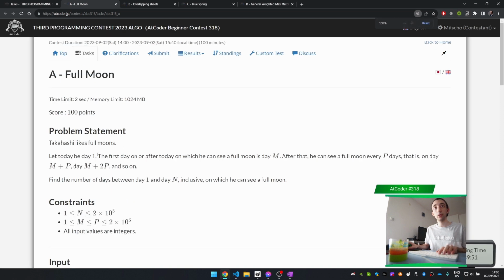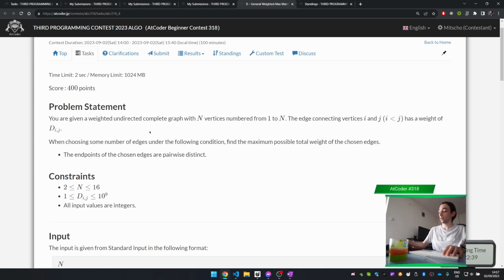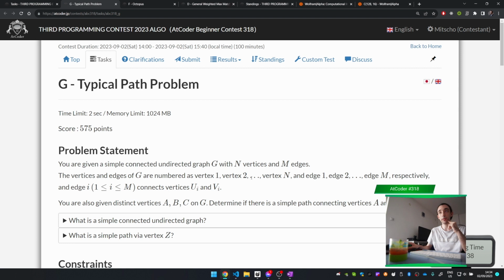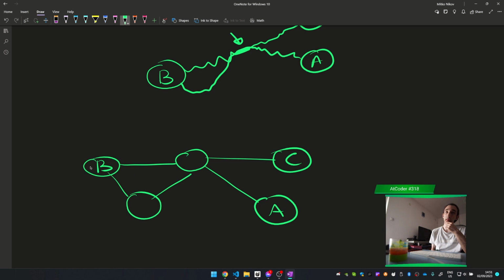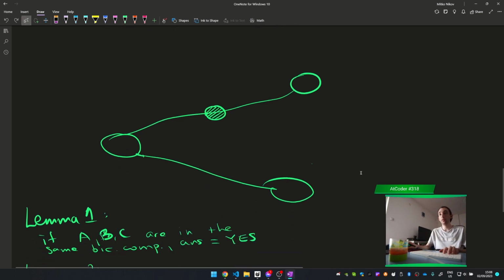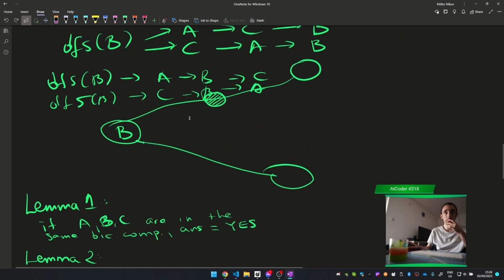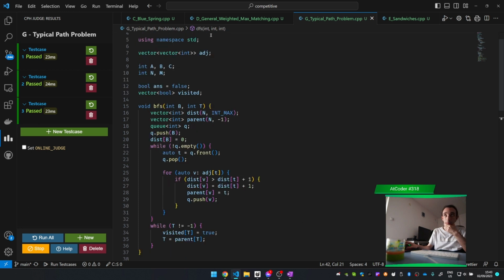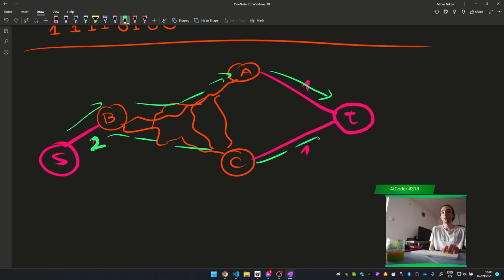AtCoder Beginner Contest #318 - ABCDE solutions with explanations!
Again, we are practicing and having fun on AtCoder Beginner Contest. Apparently, you could have just pushed a max flow on G and that was it. But, I thought that it would be too slow.

Timestamps:
0:44 Problem A (AC)
3:13 Problem B (AC)
7:15 Problem C (AC)
10:04 Problem D (thinking...)
21:54 Problem E (AC)
33:18 Problem F & G (thinking...)
37:07 Problem D (AC)
46:41 Problem F & G
1:43:40 Explanations